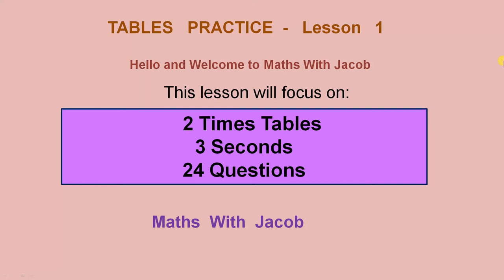Tables - Lesson 1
This video gives practice in answering questions on the two times tables.